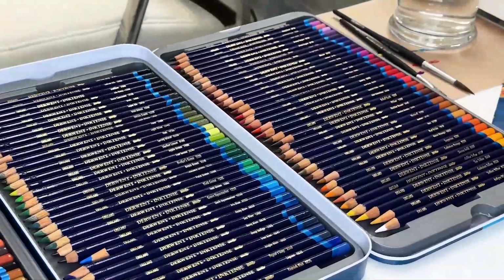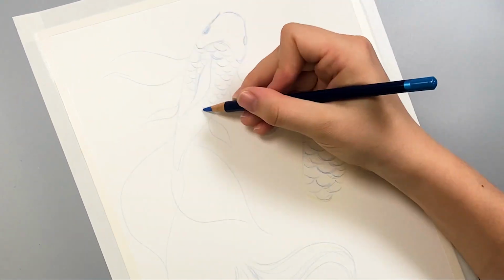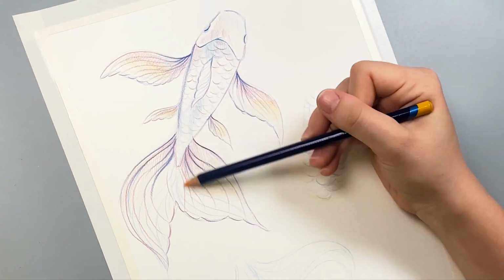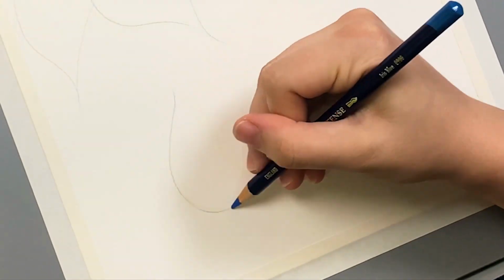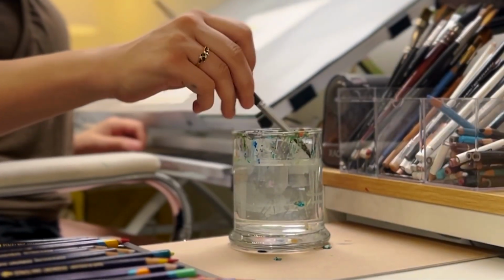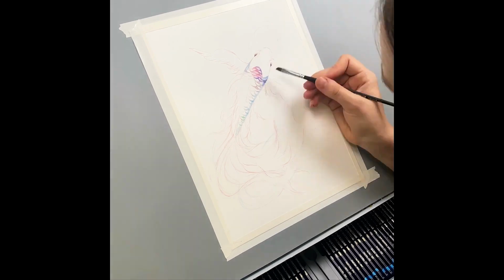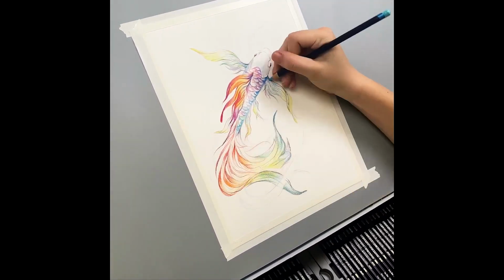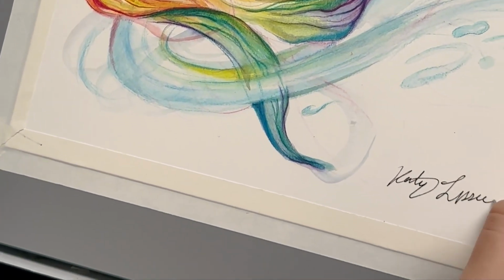How to Draw a Butterfly Koi Fish with Derwent Inktense Pencils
Artist Katy Lipscomb shares tips and tricks for drawing a butterfly koi fish with Derwent Inktense pencils, then deepening the colors with water. Ad Find the full instructions and materials list